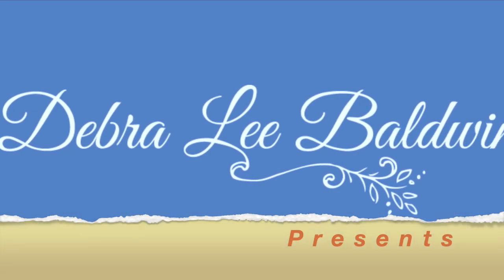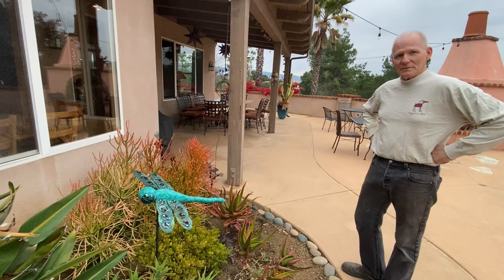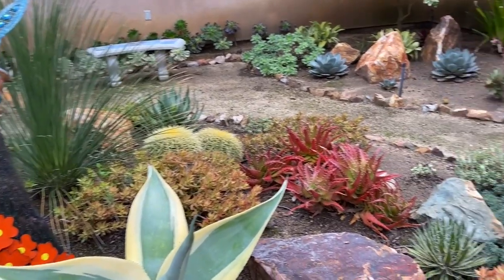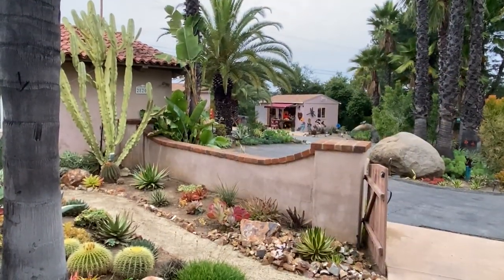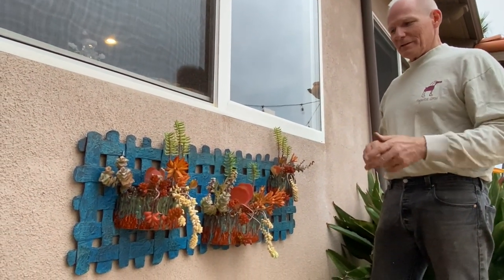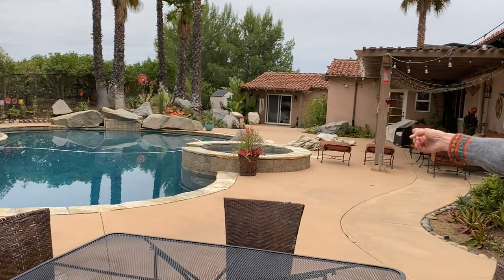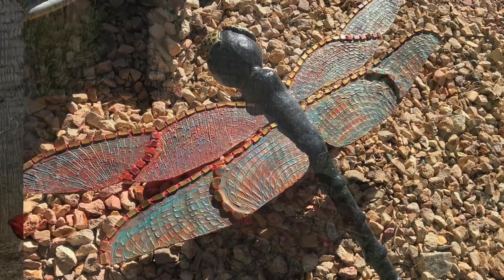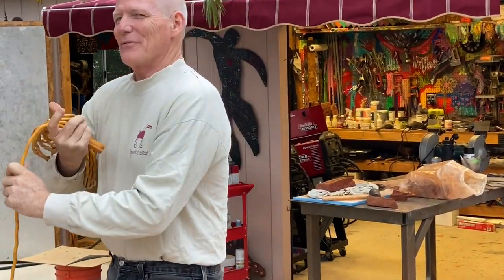See Mark and Marsha's Art-Gallery Succulent Garden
In a video tour produced by "Designing with Succulents" author Debra Lee Baldwin, you'll see how professional artists Mark and Marsha Rafter combine succulents with their own nature-inspired art. The Southern CA couple use bold hues of red, orange and blue that repeat and contrast with the colors of aloes, sedums, senecios and crassulas. They explore textures and reflective surfaces, and aren't afraid to...

RELATED INFO
-- Rafter courtyard, design by Steve McDearmon of Garden Rhythms, Encinitas, CA